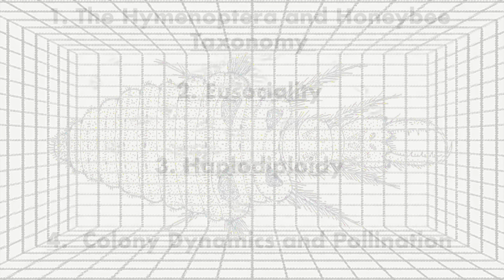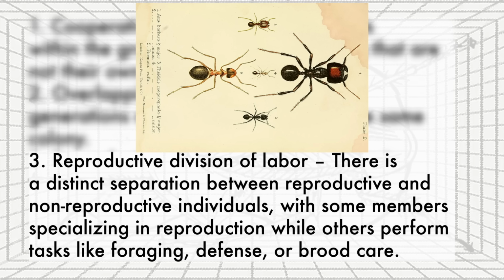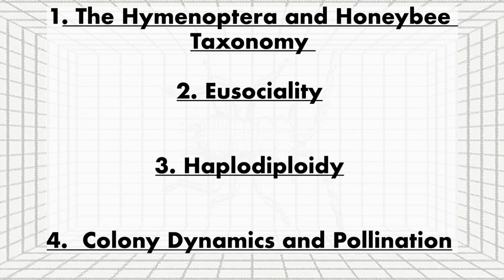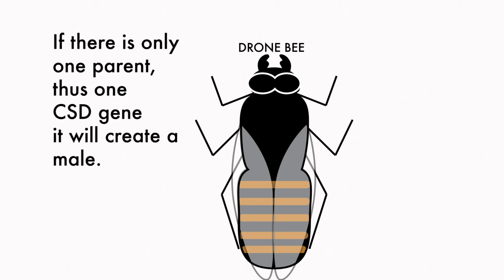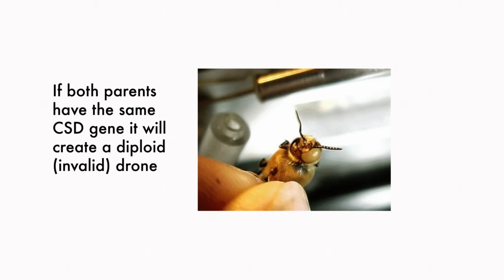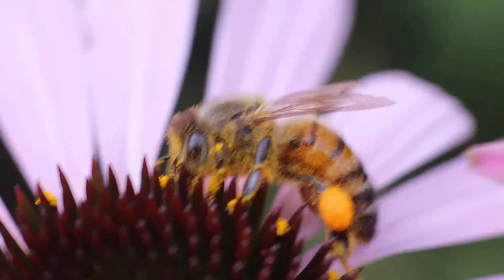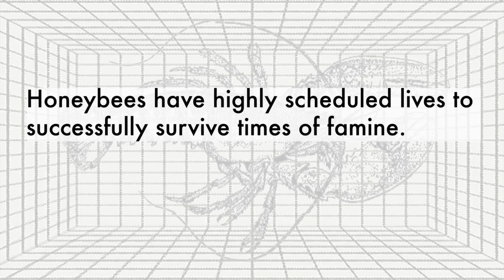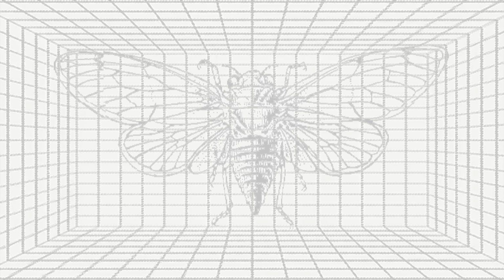How Did Honeybees Even Happen?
Corrections:
Sawflies are actually mostly haplodiploid as well.

Pollen are not gametes. They are male gametophytes. They produce gametes, sperm specifically. They're actually vaguely similar to Hymenoptera males. Very much vaguely.

Mario galaxy-Honeyhive Galaxy
Pikmin- View
Main Menu- Mario Kart Wii

Loketoke (discord id/Inaturalist id)

Natsumi Kanzaki, Wei-Ren Liang, Chun-I Chiu, Ching-Ting Yang, Yen-Ping Hsueh & Hou-Feng Li

How did honeybees even happen? 🐝🤯 | The Fascinating Evolutionary Mystery of Honeybees!
Honeybees are one of nature's most incredible creations... but how did they even come to be?! 🌼 In this mind-blowing video, we dive deep into the mysterious origins of honeybees and uncover the shocking secrets behind their evolution! 🧐
✨ Did you know? Honeybees are the result of millions of years of evolution, but how did they evolve from simple insects into the complex, colony-building creatures we see today? 🏙️ Why are they so essential to our ecosystem? 🌍 And what role do they play in agriculture, pollination, and even human survival? 😱
🔍 WATCH NOW to discover:
How honeybees evolved from ancient ancestors 🐝➡️🐝

The surprising truth behind their hive-building behavior 🏠

Why honeybees are key to life on Earth 🌿

Mind-bending facts that will make you rethink everything about these buzzing wonders! 🤯